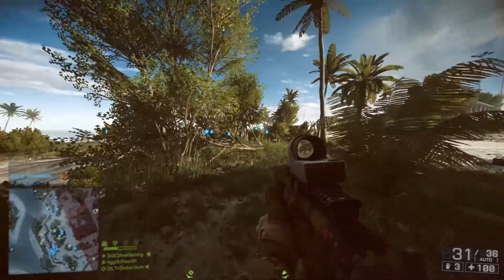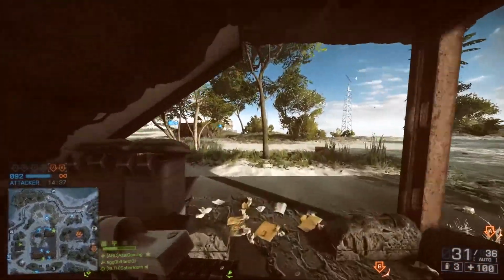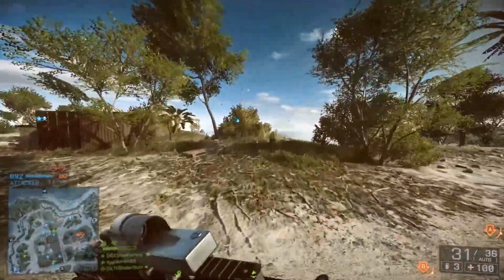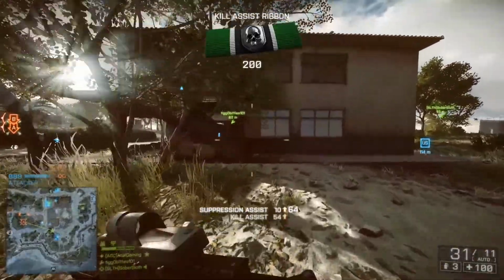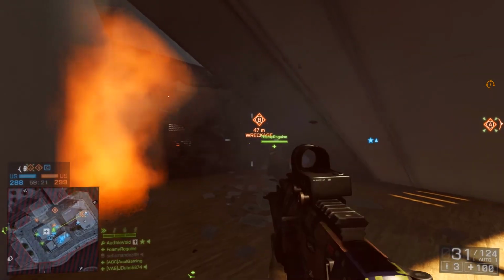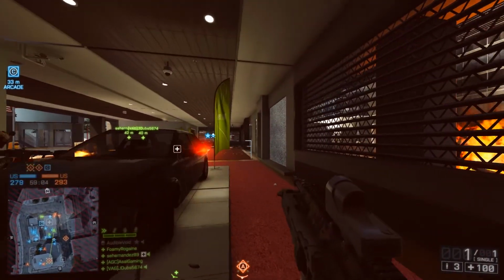AR160 Weapon Review ►Best Long Range Assault Rifle (Battlefield 4)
An in depth look at the AR160 and how to maximize its potential.

The AR160! It has been a long time since I have done a weapon review, but there are still guns out there that I have never used before.